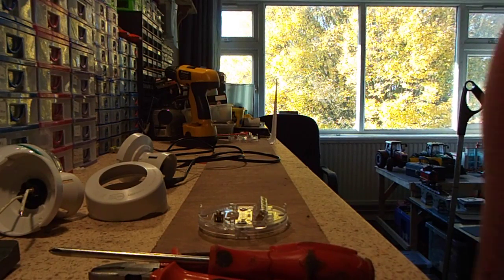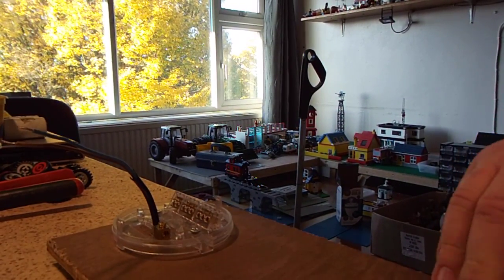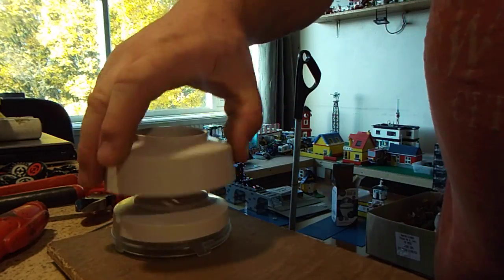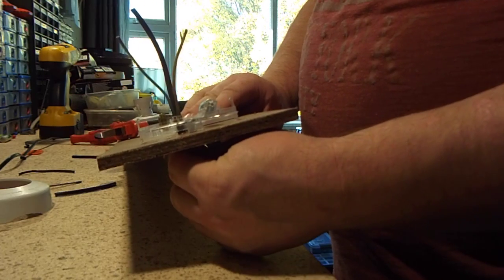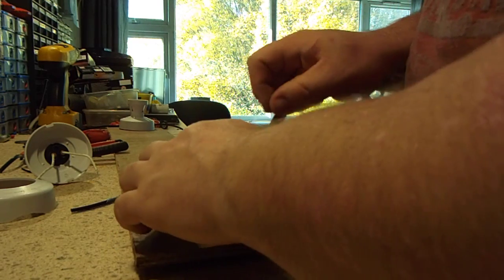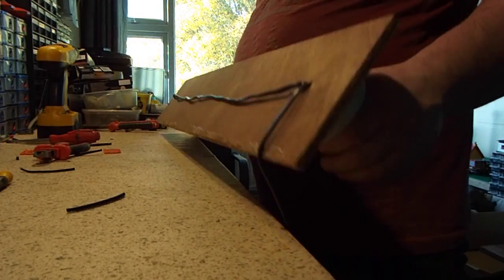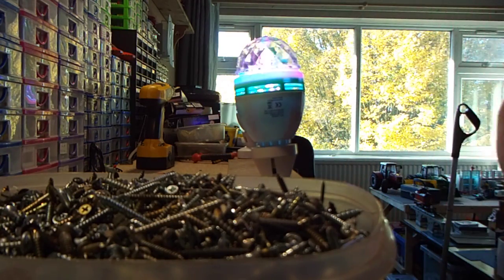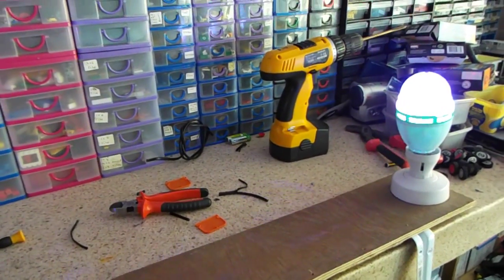DIY Christmas Display Light.